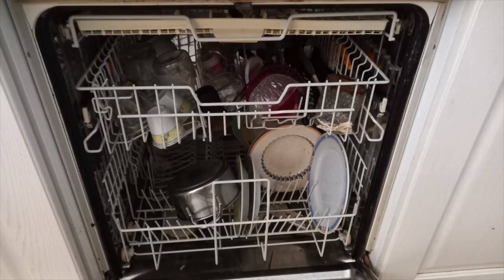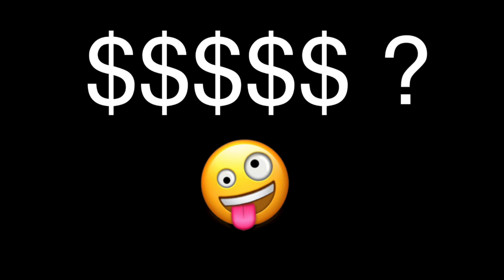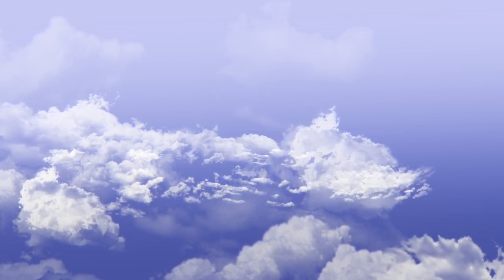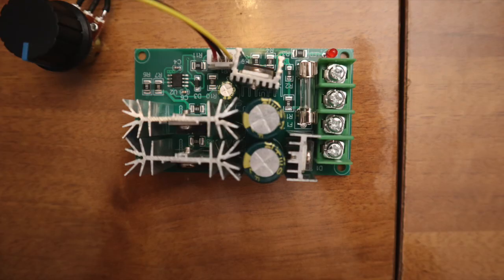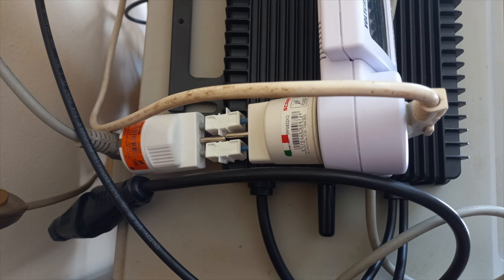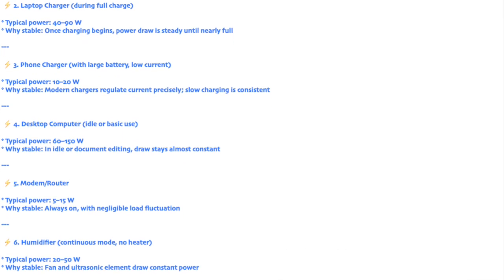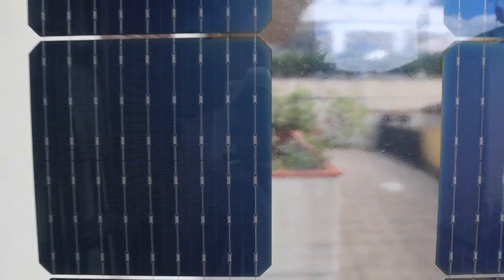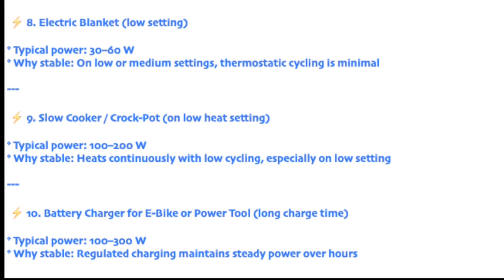Store Solar and bring it Everywhere, through Your Home Grid - 101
🔌 Start Your Solar Journey the Smart Way
Solar doesn’t have to start with 10,000 euros and permits for rooftop installations. You can begin with a simple plug & play micro inverter and grow later. In this video, I’ll show you how to control the amount of energy flowing into the house grid.
✅ Solar PV goes right into the HOME grid✅ Excess is NOT going into the PUBLIC grid but stored✅ Control of feeding into home grid in order to avoid export
No need for installers or permits in most countries. Just plug your micro inverter into a wall outlet—and your dishwasher, fridge, and other appliances will use that power first. And here’s the twist: I’ll show you how to store the energy you’re not using instead of giving it away to the grid for free.
🧪 What You'll Learn in This Video:• Why micro inverters beat normal inverters for small setups• How to catch and store excess solar energy before it escapes• How to use car batteries safely as DIY storage• How to keep the Micro Inverter production below consumption to avoid export• Real life problems that will be solved in following videos
⚠️ This is a DIY project. Do your research, follow local laws, and stay safe. I take no responsibility for individual setups.
🛒 Shopping LinksI may include links to AliExpress or Amazon for components. Thank you!

 Hoymiles Micro Inverter HM600  (to inject solar energy directly into your grid)
I will make another video about these two different Micro Inverters, they are both small and a good and affordable starter model with 600 Watt.
Hoymiles seems in Europe the widely trusted brand. On amazon.com, the Y&H 600W Solar Grid Tie Micro Inverter is most sold

Laboratory power supply (LPS), which I use to simulate the PV characteristic of being a current (rather than a voltage) source
USA
 ⁃ DC Power Supply Variable, 0-30V 0-10A

Italy
 - Jesverty, alimentatore da laboratorio, alimentatore da laboratorio DC regolabile (30 V, 10 A)

C4 connectors to connect solar panels and the Micro Inverter to other devices like batteries
USA
 - ECO-WORTHY Solar Crimper Tool Kit, this is Amazon's Choice and Overall Pick

LiFePO₄ battery 12 Volt 100 Ah
costs much less than I paid 2 years ago

MPPT solar charge controller Solar panel charger 12V 24V 30A 40A 50A 60A 100A

Pure sine wave inverter 12V 220V 24V 110V 2000W 3000W 4000W 5000W
      you should take a 24 V when you have two batteries in series!

🧠 DIY Energy Home – Empowering Creative Citizens Since Video #1📍 Based in Sicily & Tuscany | Multilanguage and since April 2025 dubbed in 10 main languages and subtitles tailor made in English.
Leverage the experience of an energy engineer with 35 year experience.
00:00 Introduction
01:10 The problem to avoid
02:54 Why support me?
04:00 Standard application for Micro Inverter
06:08 Upgrade: Add a car battery to avoid export
09:30 Lab Time!
11:00 Solution in next weeks